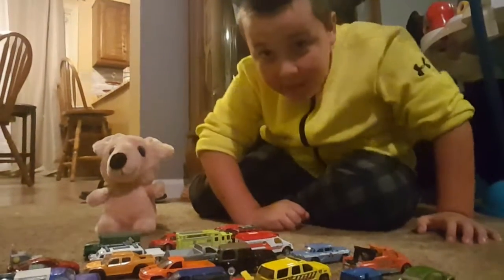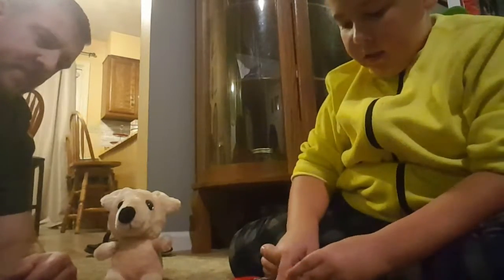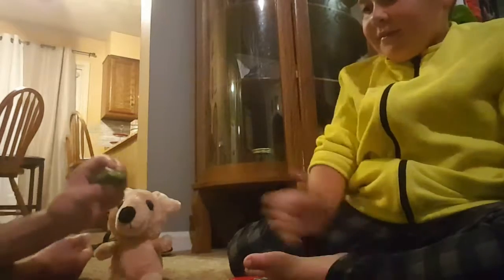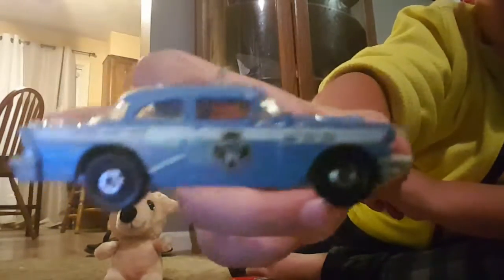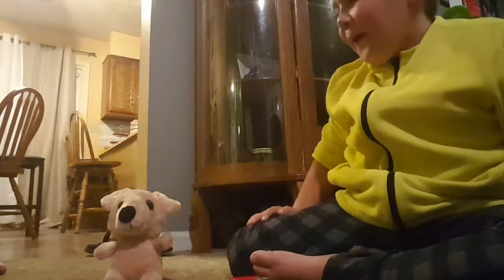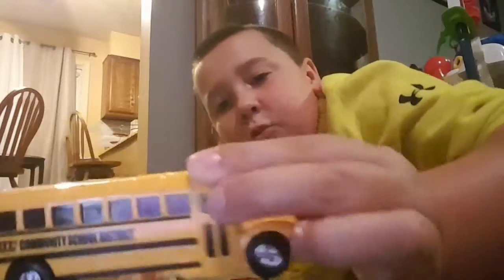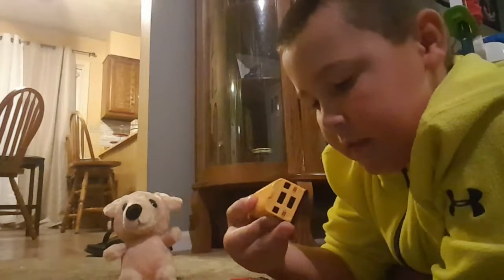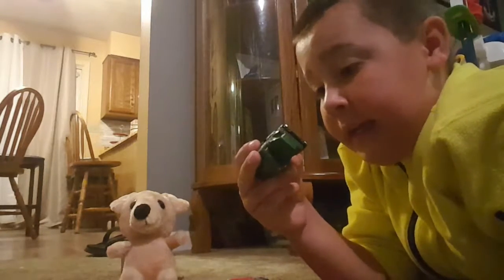Xavier's Hot Wheels Show!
Xavier wanted to make his own video. He loves Hot Wheels so he decided to show off some of his. Hope you enjoy. God Bless!!